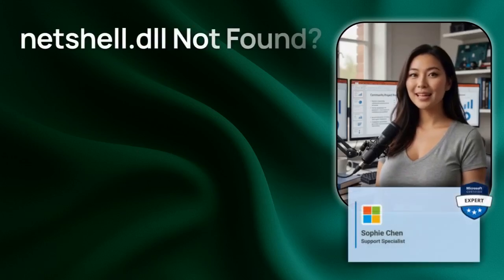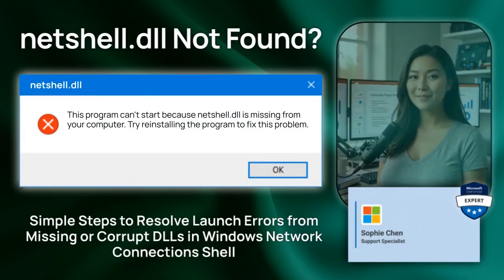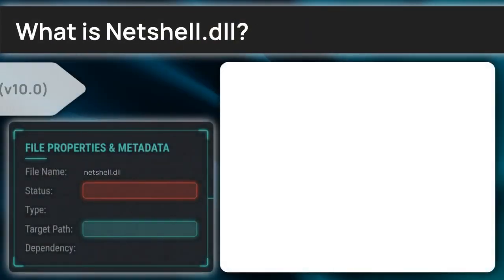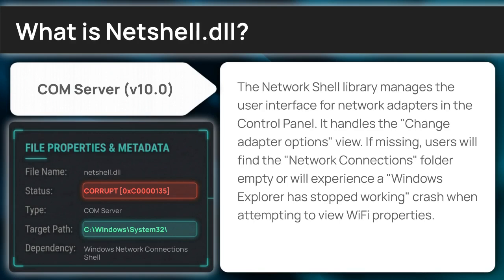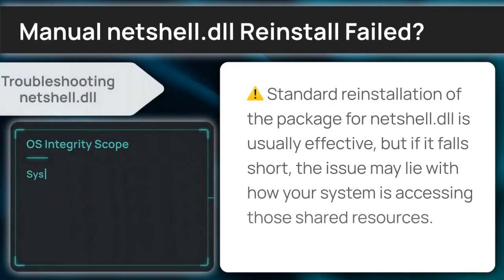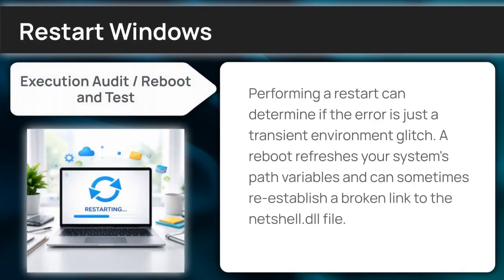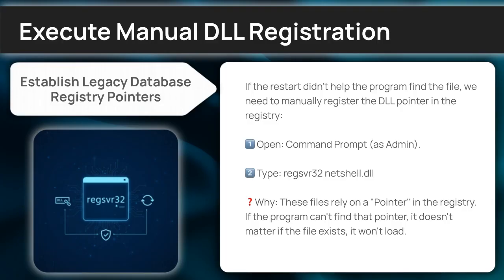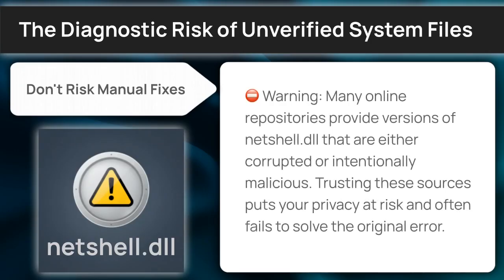netshell.dll Not Found? Fix Adapter Errors!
Seeing a message indicating that Netshell.dll is missing or not found? This video explains the role of this DLL, why Windows depends on it, and how its absence can impact Windows Network Connections Shell.

What is Netshell.dll? The Network Shell library manages the user interface for network adapters in the Control Panel. It handles the "Change adapter options" view. If missing, users will find the "Network Connections" folder empty or will experience a "Windows Explorer has stopped working" crash when attempting to view WiFi properties.

Netshell.dll is classified as a Windows Component Library DLL using the COM Server interface in Windows Network Connections Shell. In the following steps, I’ll demonstrate standard troubleshooting procedures that may help restore normal operation.

▶ Inside This Video:

- Learn about netshell.dll file
- Rechecking netshell.dll core components

Timestamps:

00:00 - Kickoff
00:17 - Investigate the netshell.dll file
00:41 - Fixing dependency problems associated with netshell.dll
01:02 - Re-initializing the Windows environment
01:21 - Execute Manual DLL Registration
01:56 - Avoiding untrusted DLL download sources